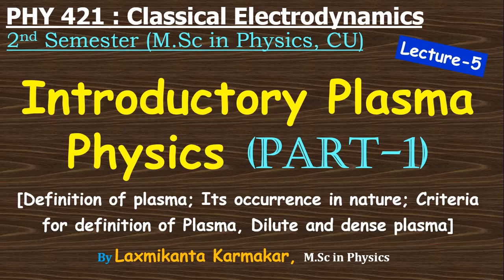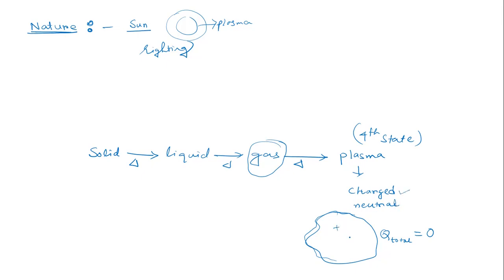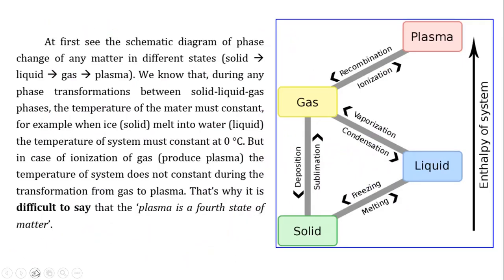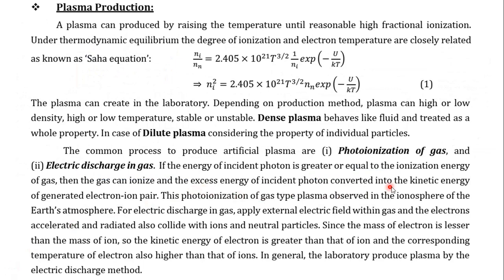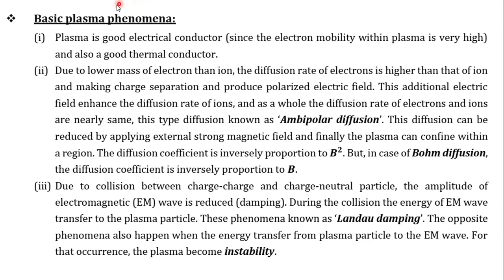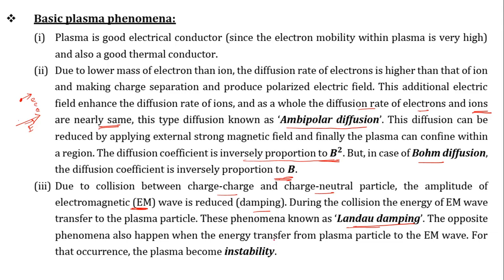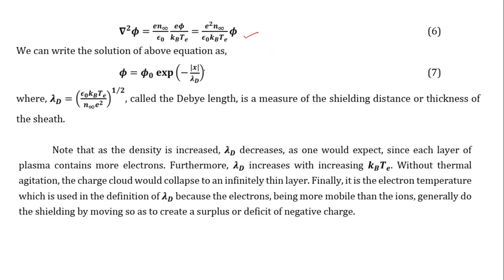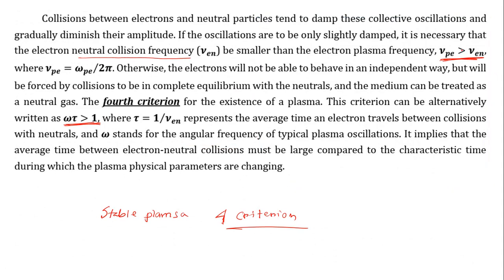2021-05-07=Lecture-6= Introductory Plasma physics, Part-1 by Laxmikanta sir for MSc 2nd Semester